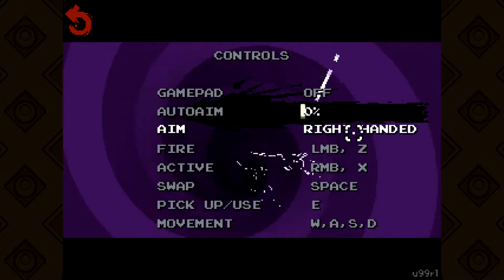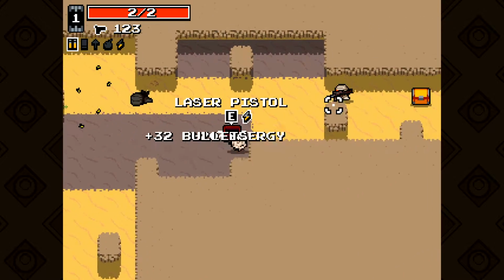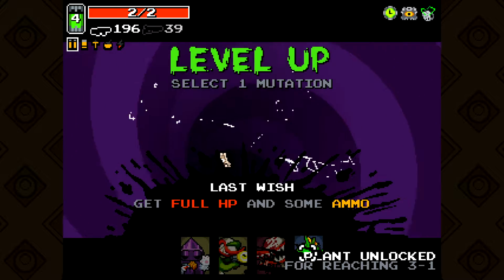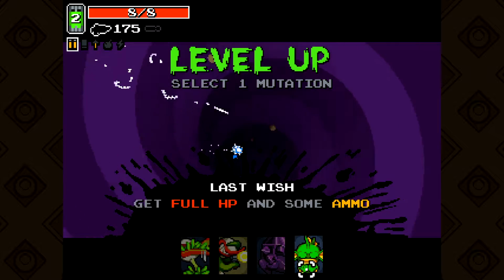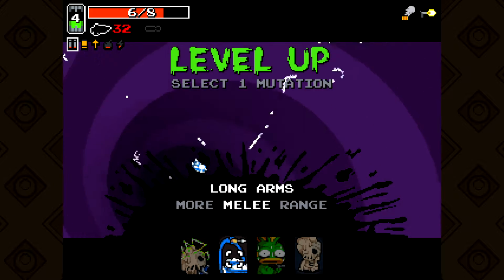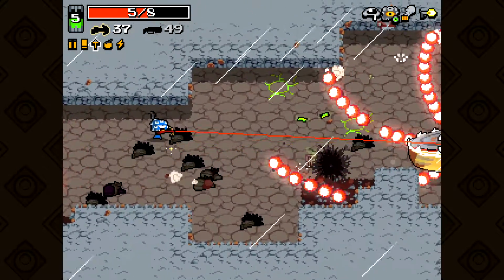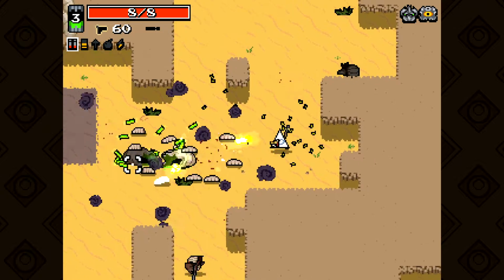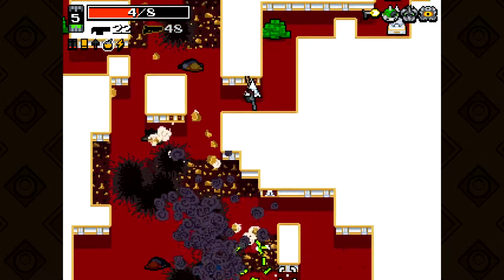Father of Gungeon?! - Nuclear Throne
This game was once free on the Epic Game store and I wanted to share my experience with you guys.